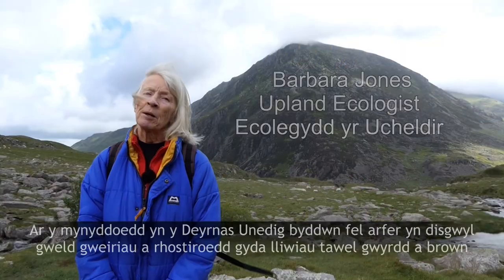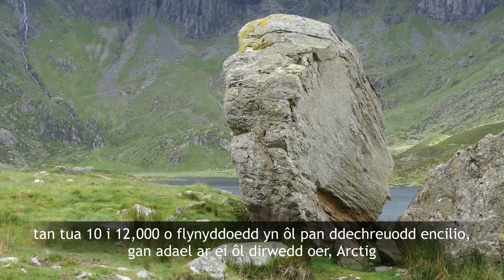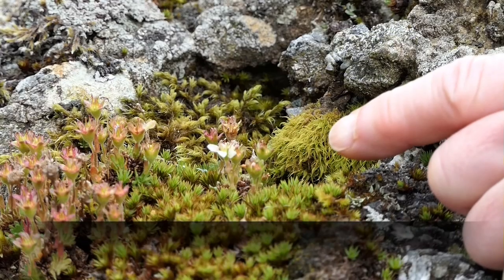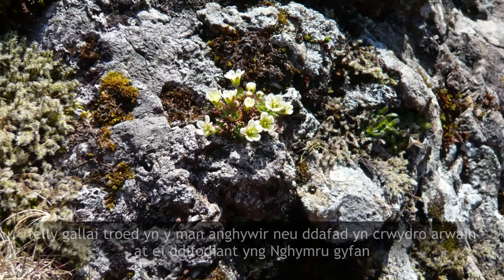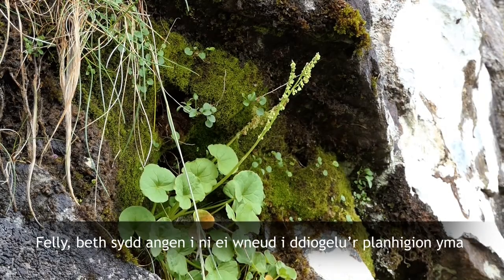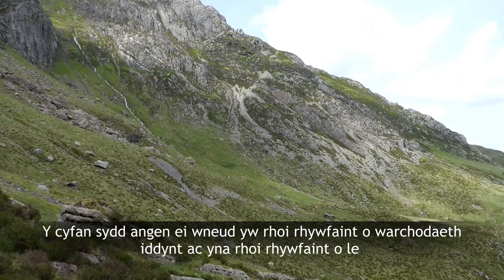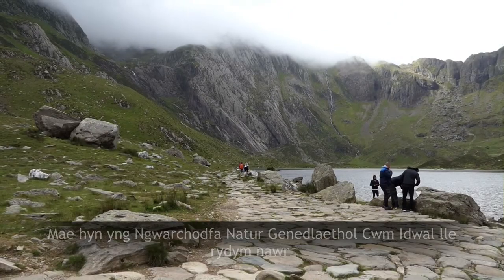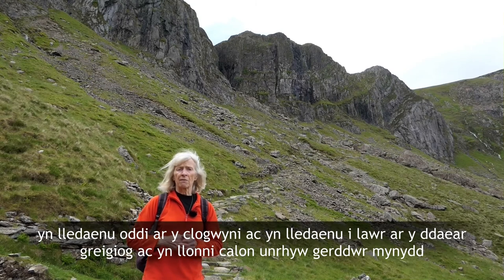Arctic Alpines - Planhigion Arctig Alpaidd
This film describes the delicate situation of arctic-alpine plants in Wales and what we can do to help them survive. Below is a list of the various species in English and Welsh.

Alpine saxifrage  Tormaen Yr Eira
Mossy saxifrage  Tormaen Llydandroed
Purple saxifrage  Tormaen Cyferbynddail
Starry saxifrage  Tormaen Serennog
Tufted saxifrage  Tormaen Siobynnog
Snowdon lily  Brwynddail y mynydd/Lili’r Wyddfa
Moss campion  Gludlys Mwsoglyd
Roseroot  Pren y Ddannoedd
Mountain sorrel Suran y Mynydd
Mountain avens Derig
Oblong woodsia Coredynen Hirgul